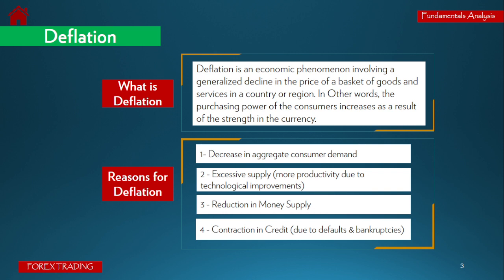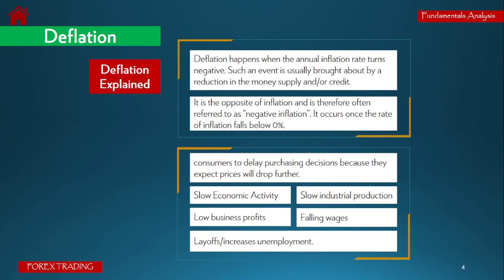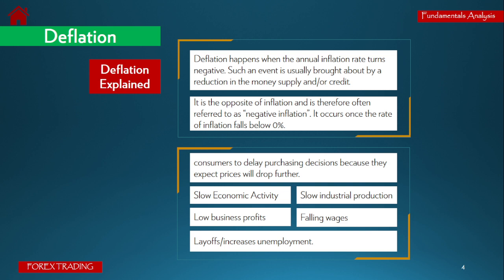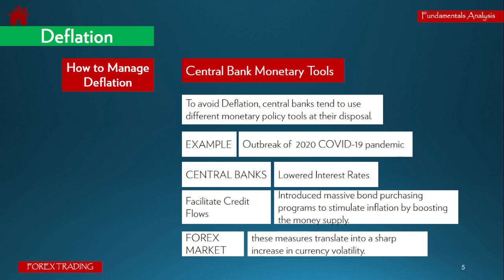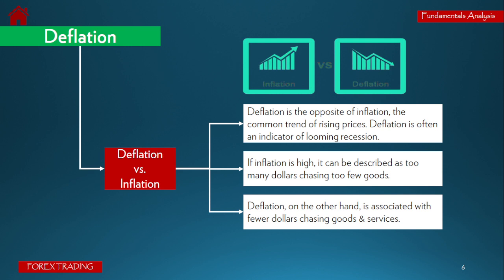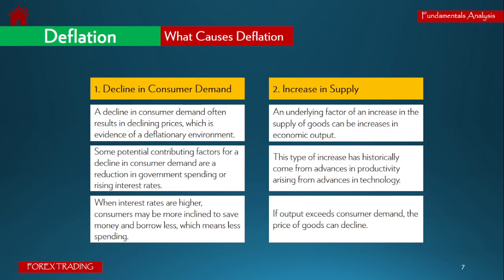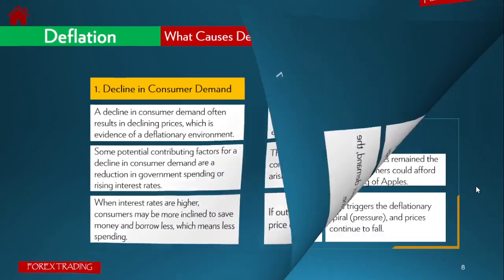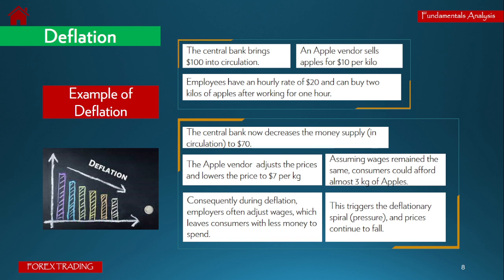What is Deflation?